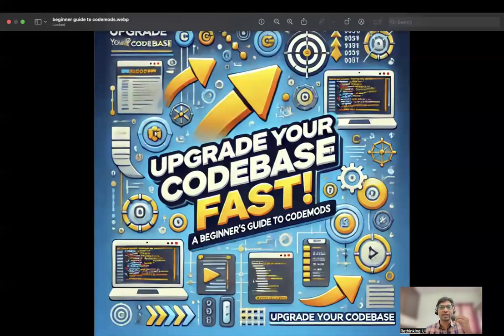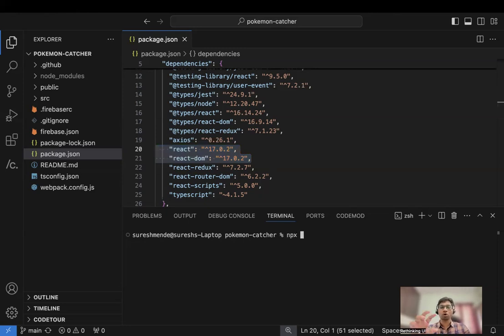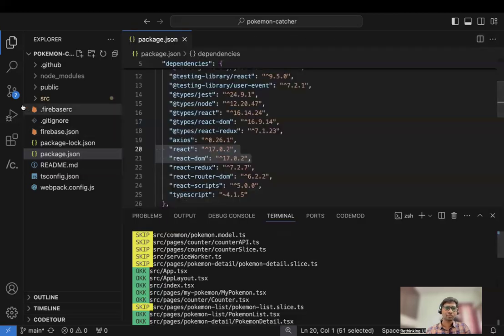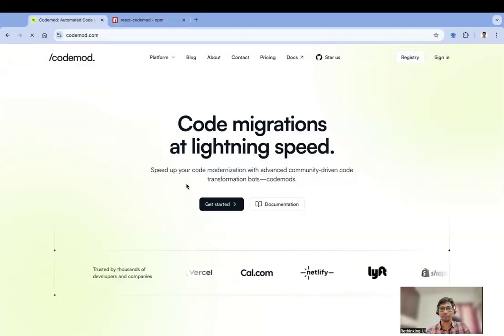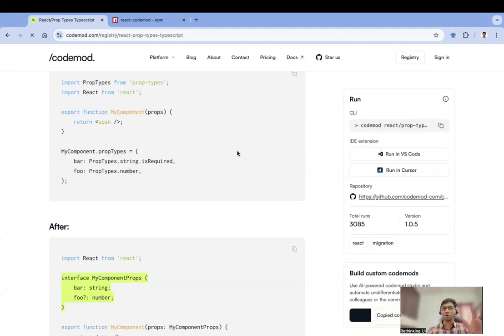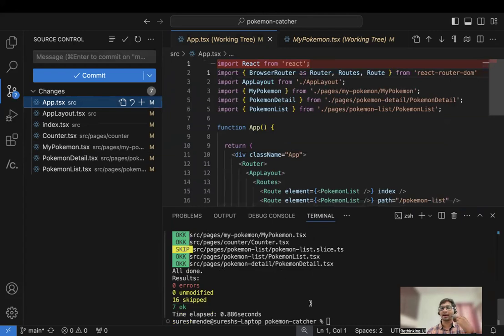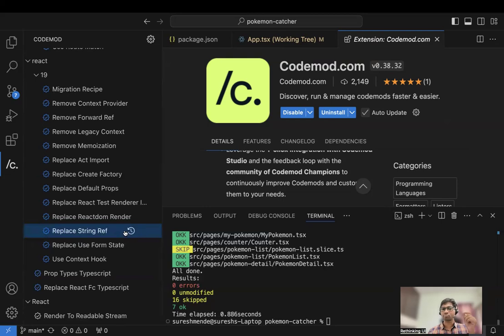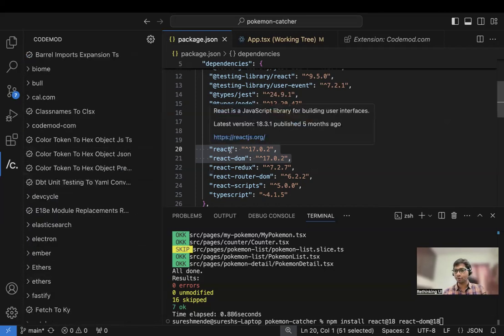Upgrade Your Codebase Fast! A Beginner’s Guide to Codemod | react-codemon